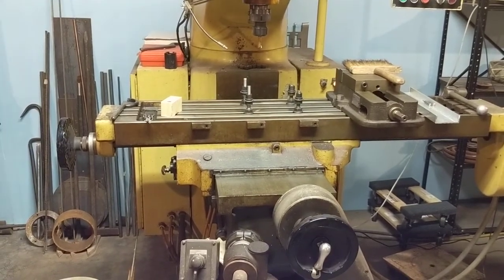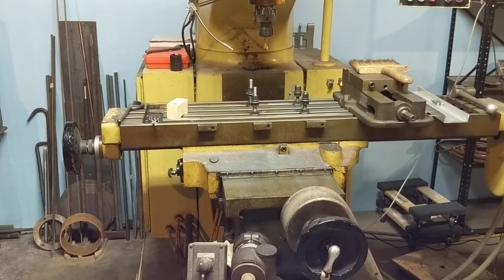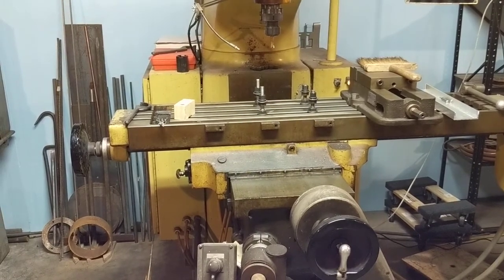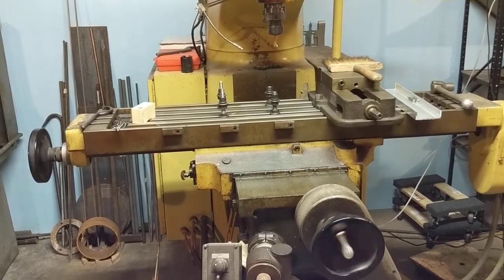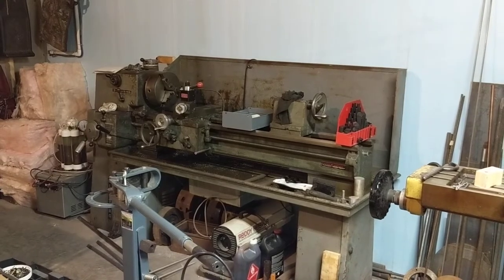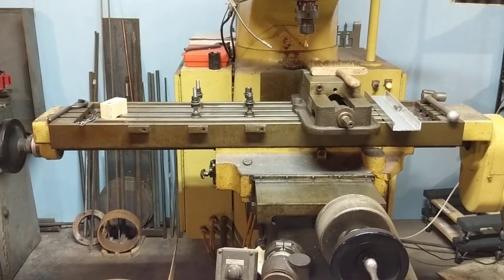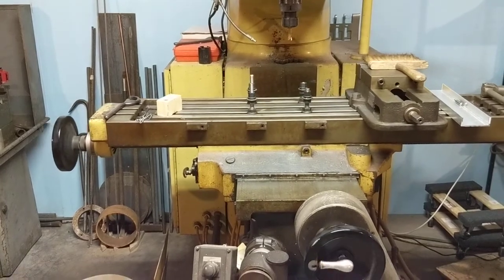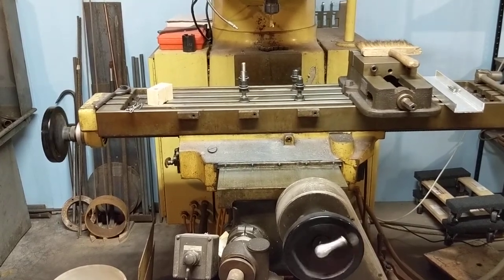Harmony VAWT November 2018 Finally got CAM working for Scoop Supports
After having my Tree 200R for years ...hooked it up to LinuxCNC back in 2012 and did some rudimentary stuff; tonight I finally got CAM working to translate a CNC part that I designed, to run the toolpaths for machining the custom parts. Harmony VAWT is moving forward guys ...one step at a time!